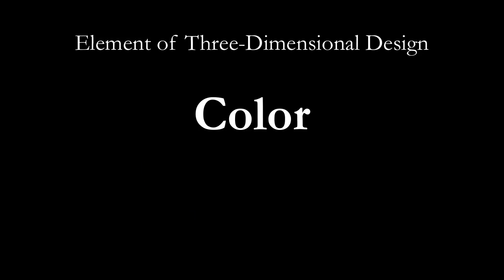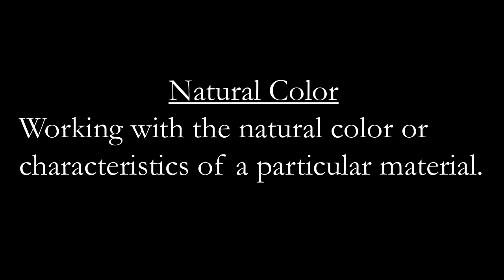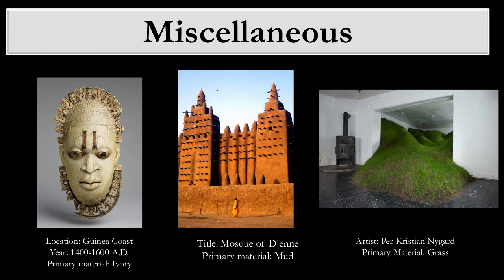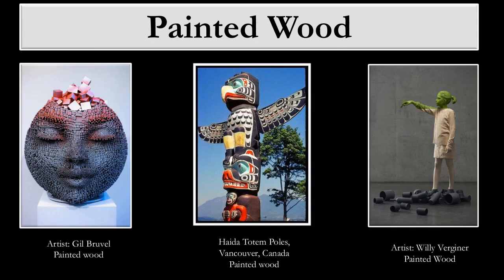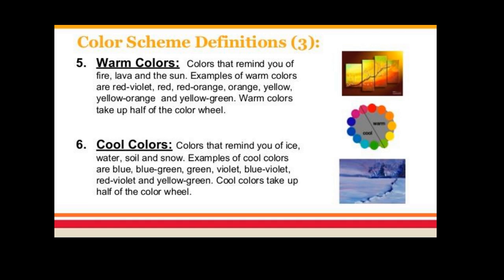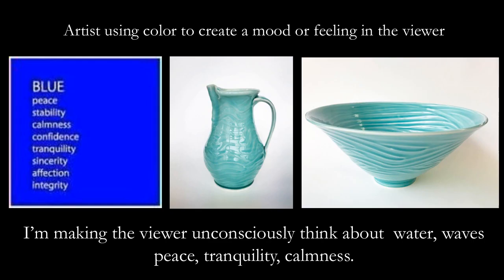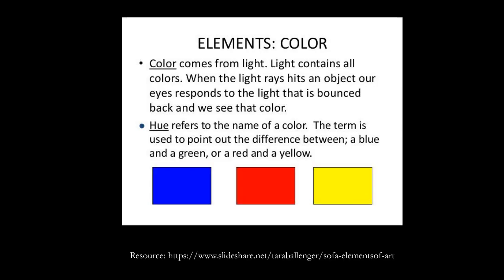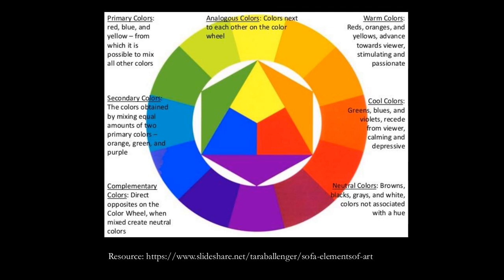Color: Element of Three-Dimensional Design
Lou Pierozzi discusses Color and how it relates to elements of three-dimensional design.  Color has been used by artists for centuries.  Topics included: understanding color, natural color, applied color, psychological effects of color, warm and cool colors, hue, value, intensity.  Featured artists included Ron Nagle and Tony Tassett.